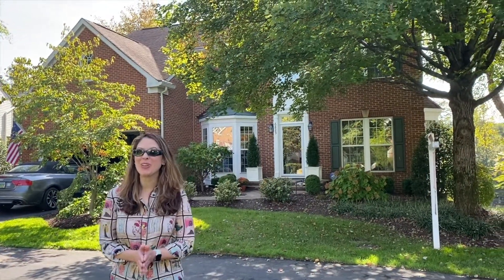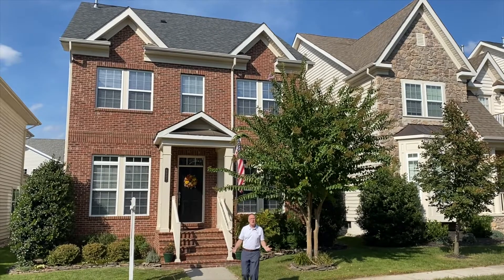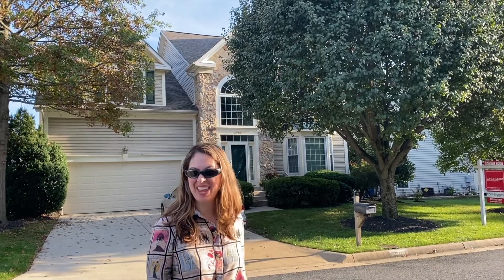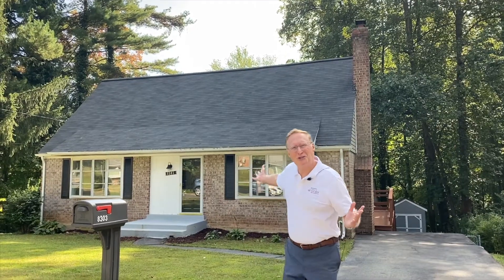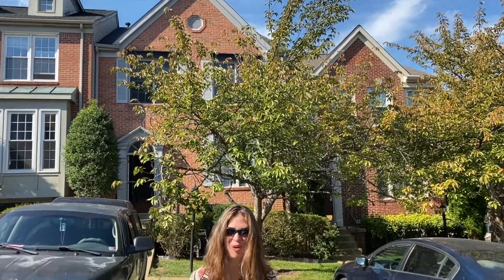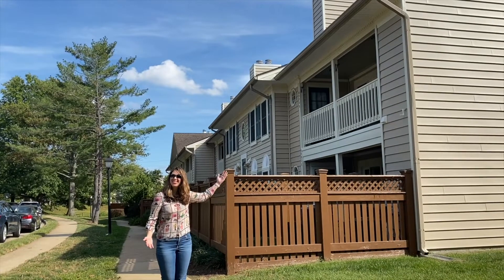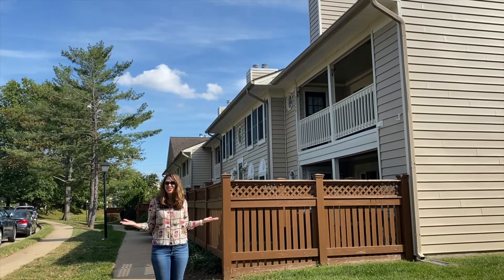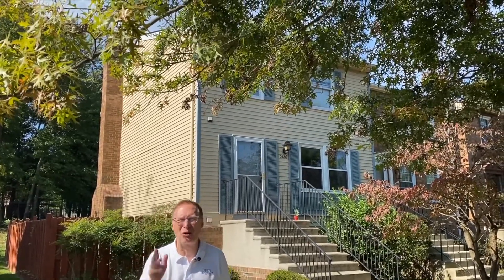8 Homes In 8 Days: NEW Northern Virginia Real Estate Listings! | tomandcindyhomes show episode 139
As we’re sure you already know, the real estate market inventory has been LOW. But this week, we have EIGHT new listings going on the market in Northern Virginia. Watch above to check them out before they get scooped up!

Address: 5911 Kingstowne Village Parkway #110, Alexandria VA 22315